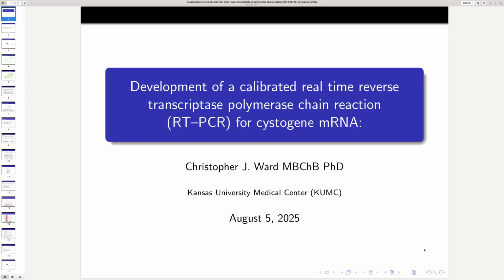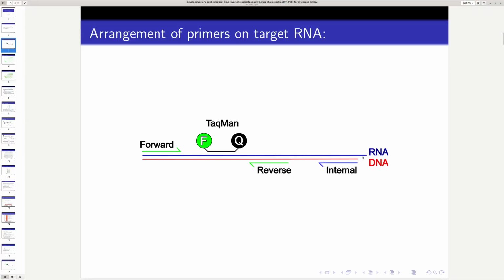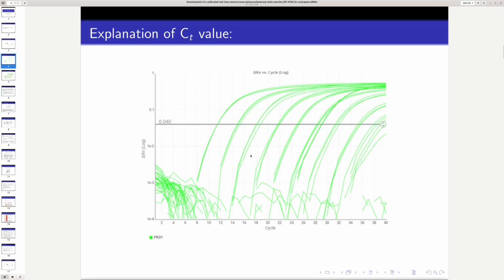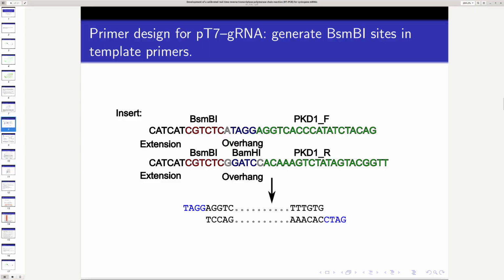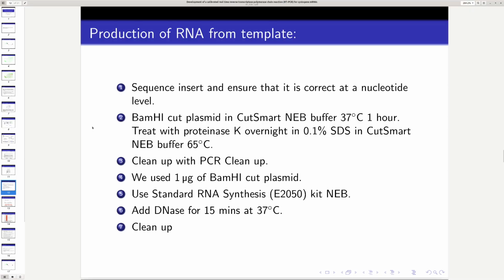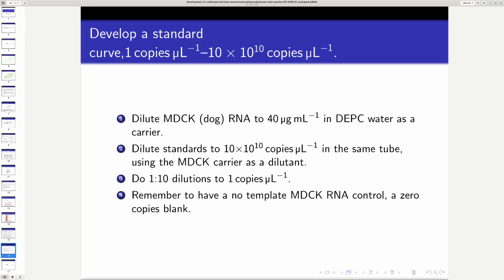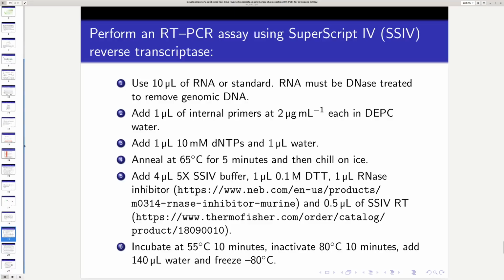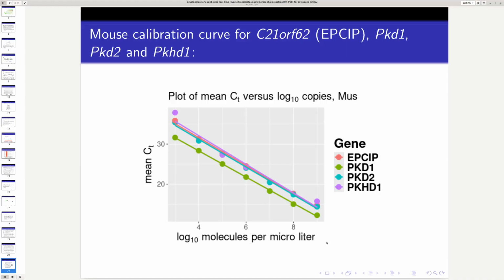REAL TIME PCR FOR CYSTOGENES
A short video explaining the use of RT TaqMan assays for mouse Pkd1, Pkd2, Pkhd1 and C21orf62 mRNA.